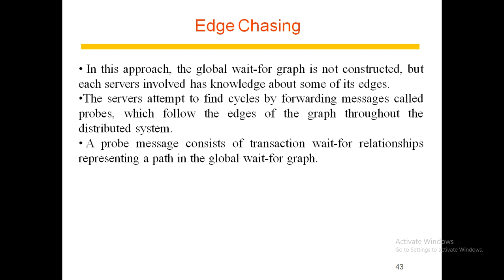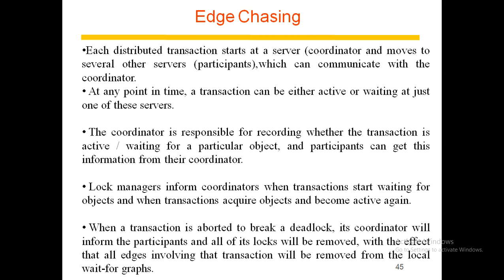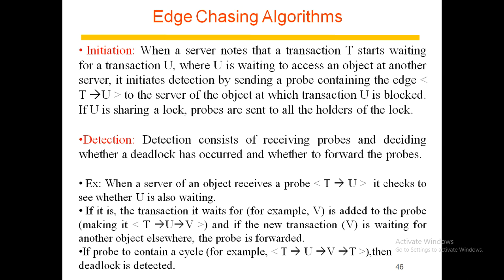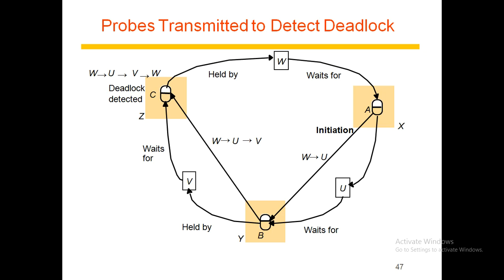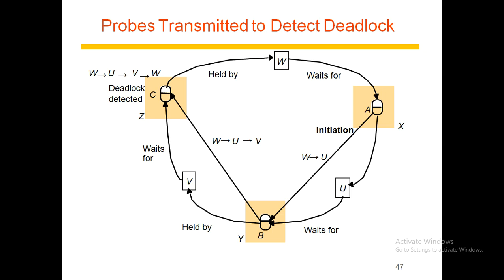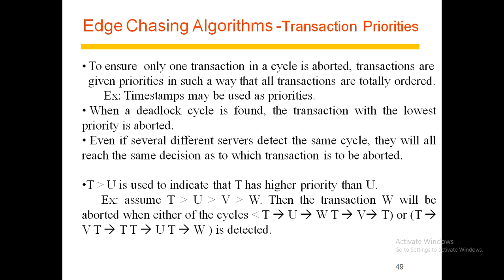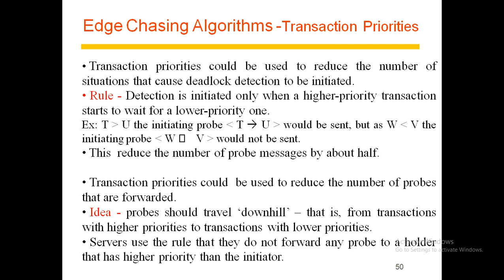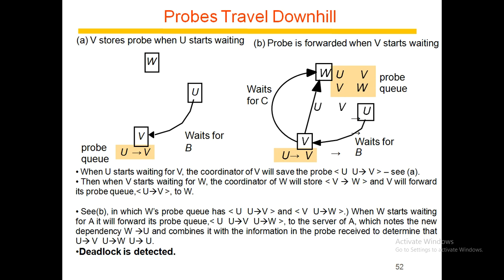Edge Chasing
VideoRotate